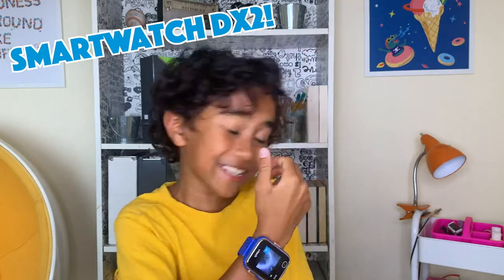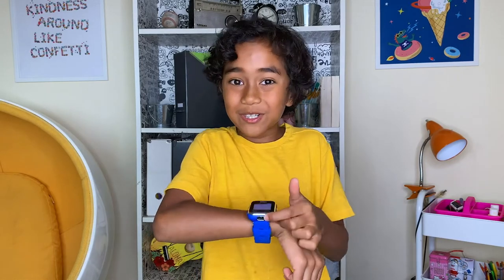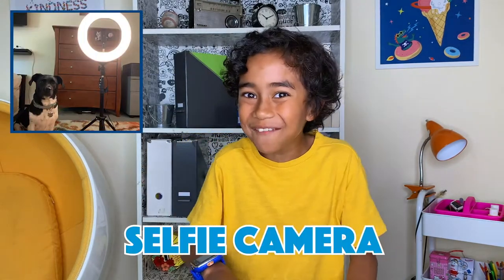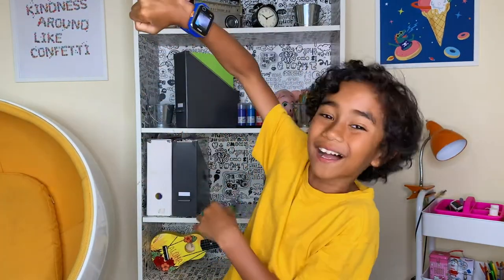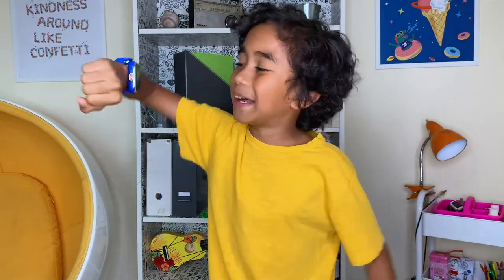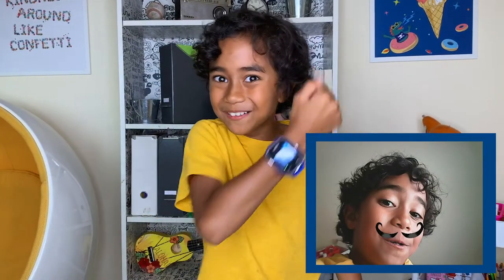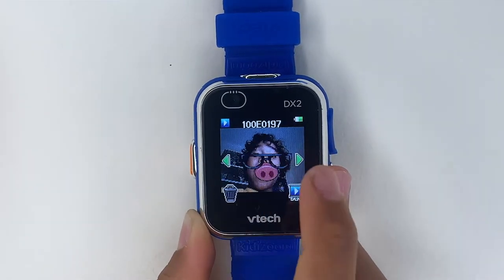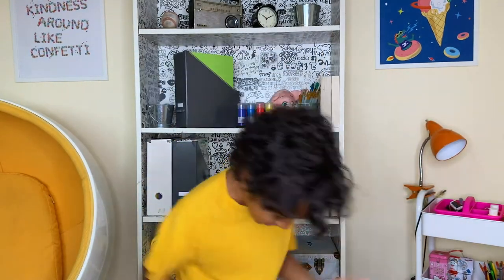Ya Boy Yonas - Smartwatch DX2 | Digital Video | VTech®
Ya Boy Yonas is back, checking out the Smartwatch DX2! The perfect tech for kids, Kidizoom Smartwatch DX2 by VTech lets them take pictures, videos, play games, tell time and more!

Featuring a sleek and stylish design, this durable smartwatch includes 55 digital and analog customizable watch faces to help kids learn to tell time. This smartwatch features two cameras that allow your child to capture everything, from action video to selfies that can be customized in the Silly Yourself app and made into new watch faces.

The Kidizoom® Smartwatch DX2 Includes an assortment of new games, including Monster Catcher, which uses the camera and augmented reality to help kids find and capture monsters in the real world. Kids can also use the watch's motion sensor for active play challenges or to track steps. Using the included Micro-USB cable, upload photos and videos as well as recharge the battery.

The Kidizoom® Smartwatch DX2 is a great multifunction watch like Mom & Dad's, designed just for kids!